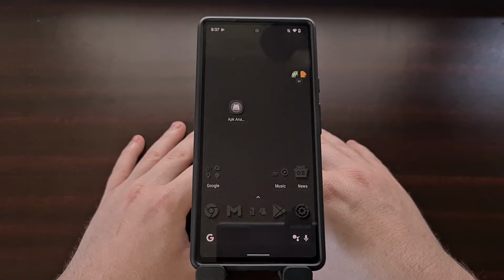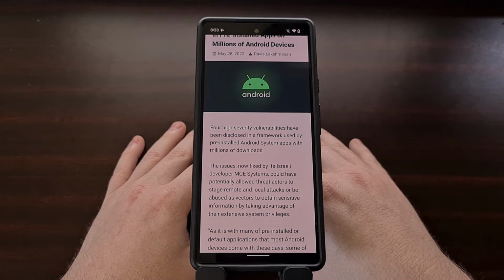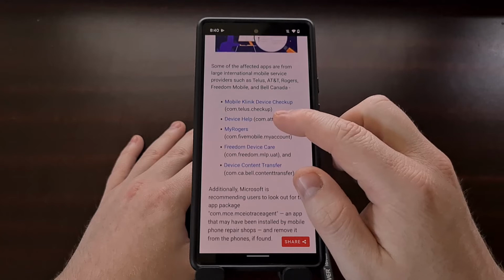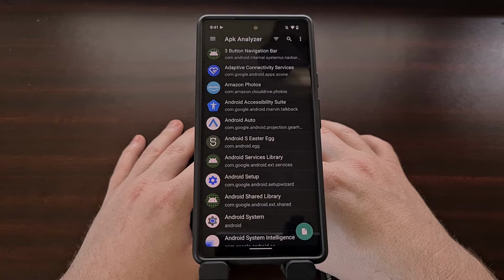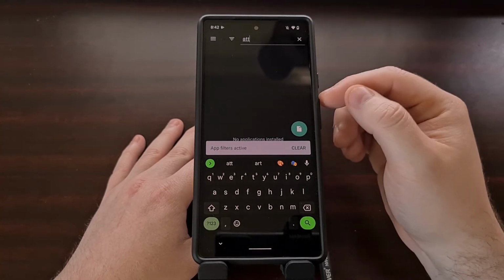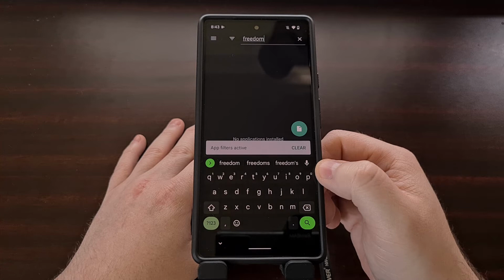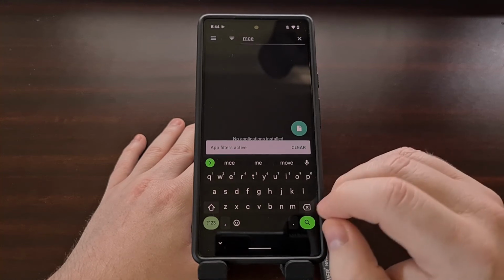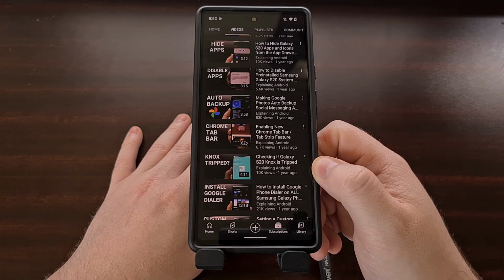Microsoft Found Critical Bugs in These Apps and Here's How to Find & Disable Them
Microsoft found bugs in 6 apps installed on millions of devices so let me show you how to search for and disable them.

Video Description
Over the weekend a news article came out detailing a report from Microsoft about some very critical bugs present in a handful of pre-installed applications that have been found on millions of devices. So I wanted to take some time to go over what is in the report, show you how to search your devices for these buggy apps, and then direct you to a way to disable them since most people can't uninstall or delete these applications through traditional methods.

All of these apps have been detected to have bugs in them that can cause malicious people to stage remote and local attacks or they can be abused as entry points to obtain sensitive information due to them being pre-installed apps have having a higher level of access to your phone's data. They could also allow an attacker to install persistent backdoors on these devices which allow them to  take over control of your smartphone or tablet.

So you can see how dangerous these bugs are and why it's important to be aware of what is on your device.

The applications in question are as follows. . .
Mobile Klinik Device Checkup (com.telus.checkup)
Device Help (com.att.dh)
MyRogers (com.fivemobile.myaccount)
Freedom Device Care (com.freedom.mlp.uat), and
Device Content Transfer (com.ca.bell.contenttransfer)
[no app name] (com.mce.mceiotraceagent)

Some of these are pre-installed by the mobile carrier the device is from while the last one in that list is known to be installed by a phone repair shop.

But with these being pre-installed apps, sometimes they are not easily found in the application drawer. So let's go ahead and download an application that can display these package names. I'll link to the one I have installed right here but you can find many free ones in the Play Store right now.

With this report, we have the package names of these apps so they are going to be easy to find using our newly installed application.

If you find one of these applications installed on your device, it would be a good idea to uninstall these if you have root access. I know most people do not root their phones so thankfully there's a way for us to manually disable these services using an ADB command.

This is something I've already made many videos about in the past, so look in the video description below and I'll link to a couple of them for you to check out.

1. Intro [00:00]
2. News on the report [01:00]
3. Apps published in the report [01:57]
4. Open the APK Analyzer application [02:35]
5. Search for the package names [04:12]
6. Uninstall any listed app if you find one [06:25]